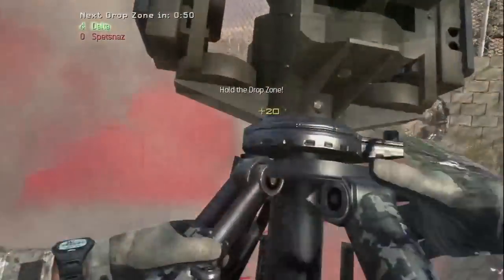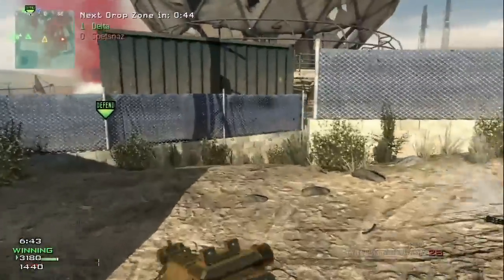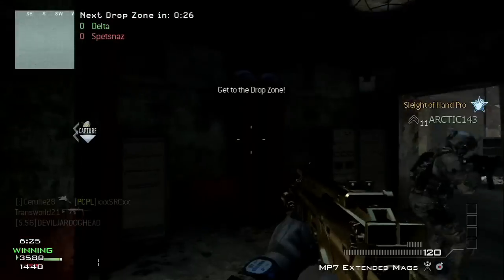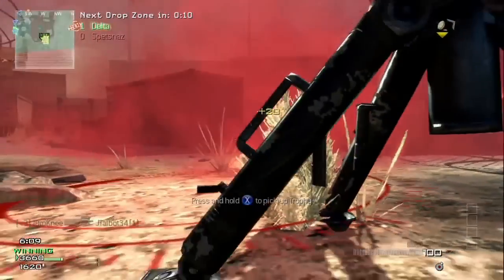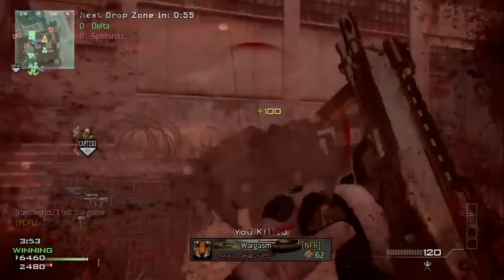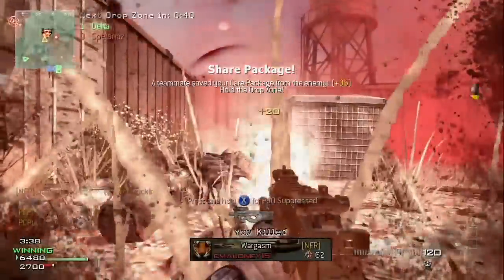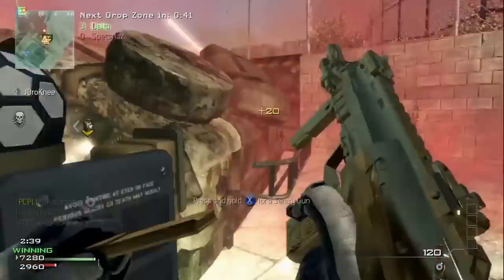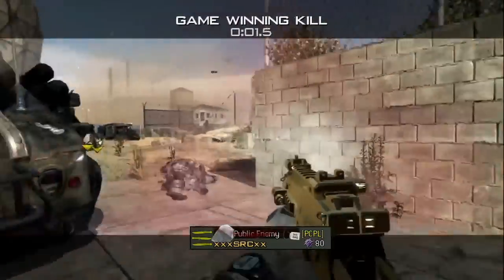MW3 How To Level Up Quickly - Helping Christmas Noobs Rank Up Fast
Here is a gameplay where I talk about the best ways to level up quickly.

Here is the video where I walk through how to play drop zone and what classes to use.